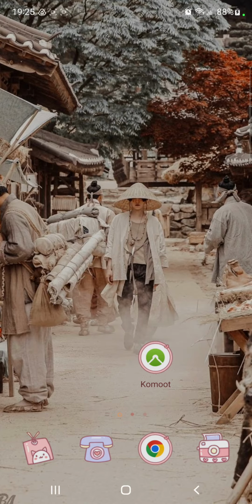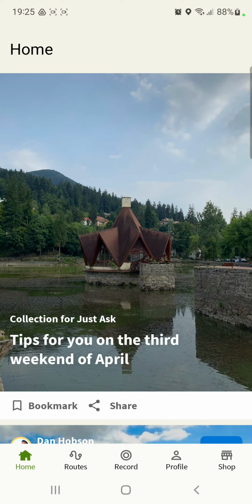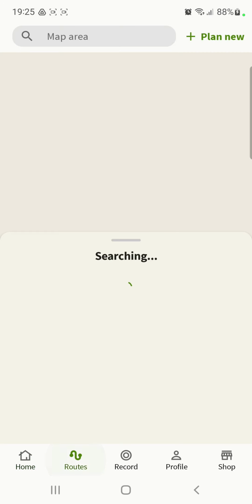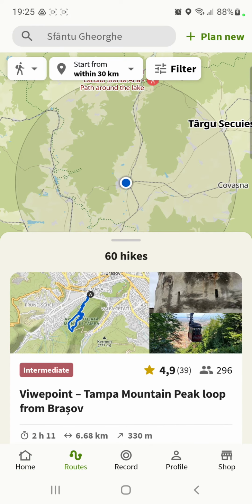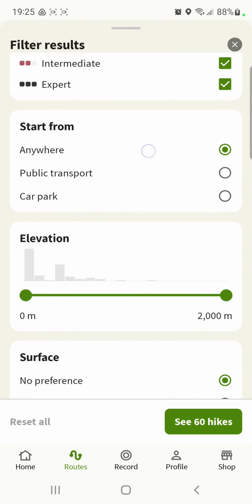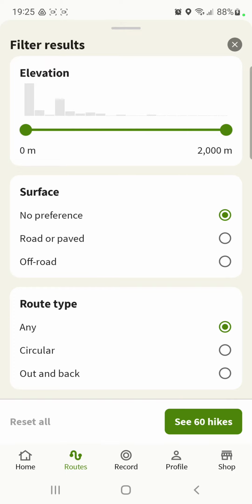How to select the route type on Komoot?